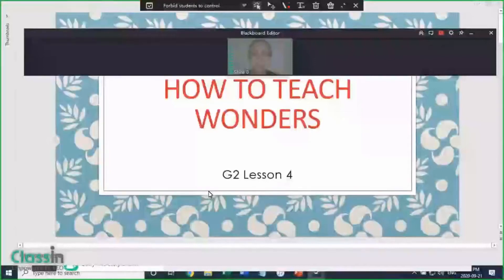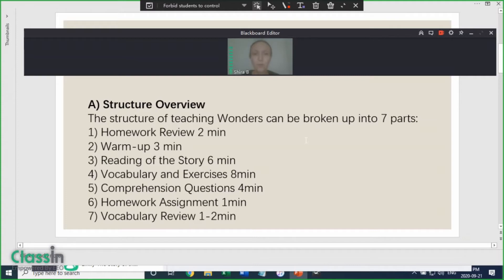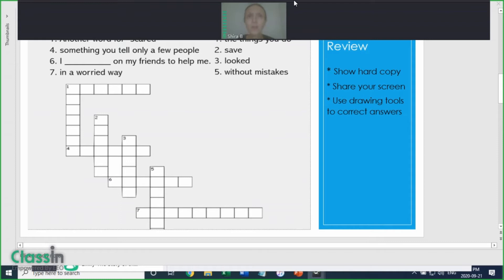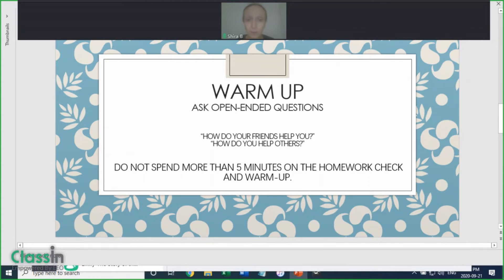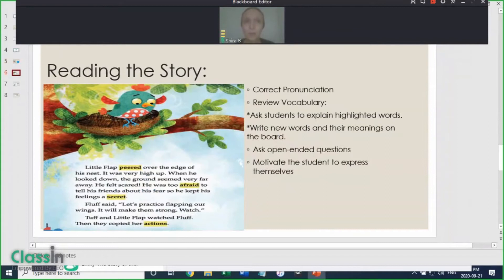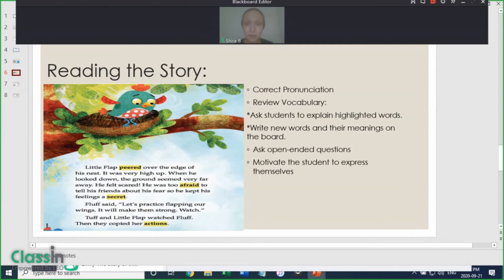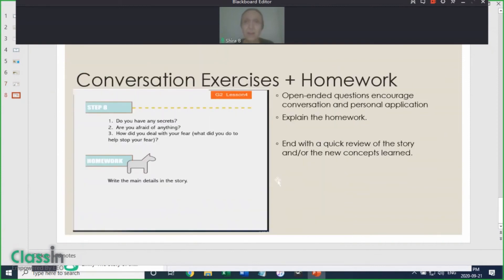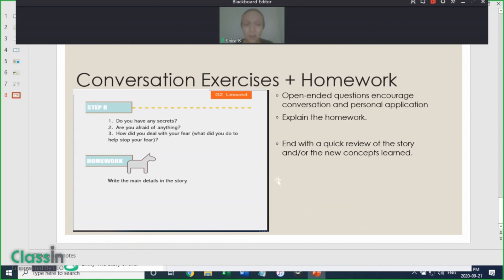Wonders Instructional Training video-Part2: How to teach!